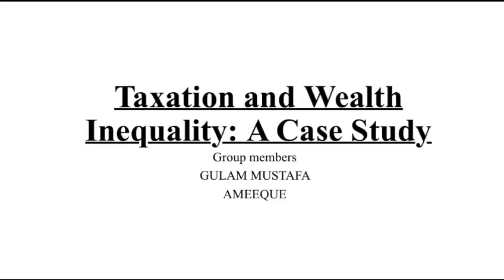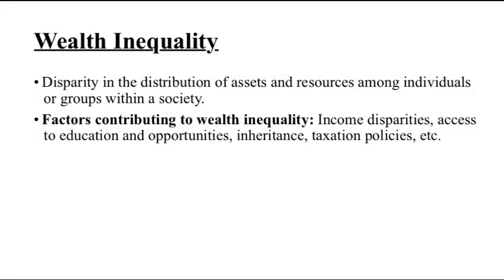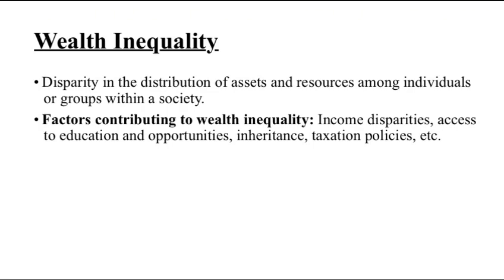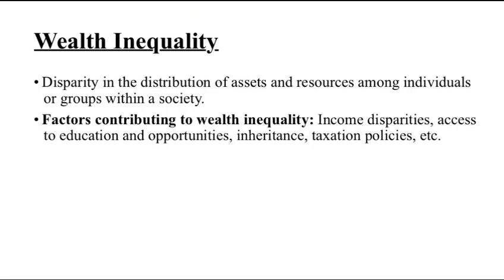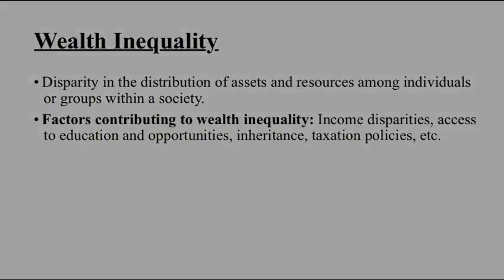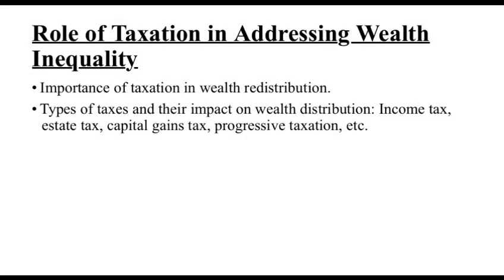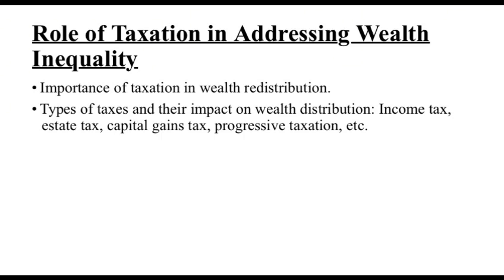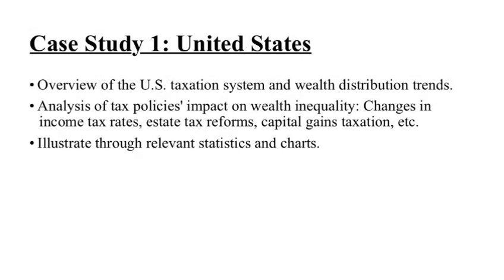Global Taxation by Ameeque